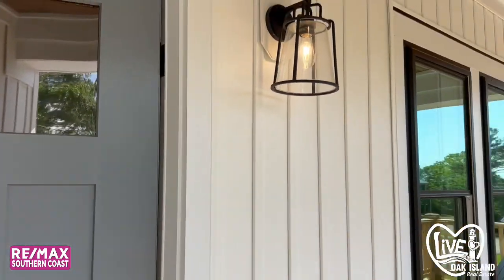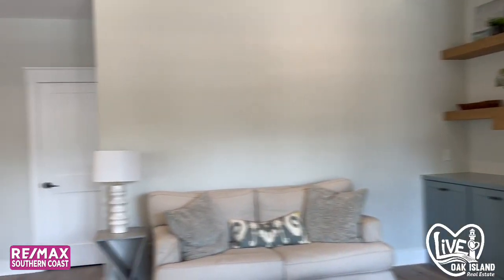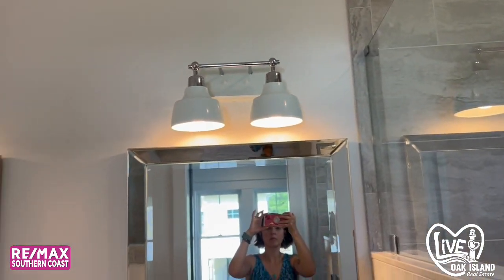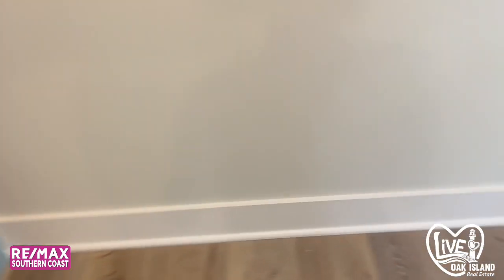Buyers video tour for 114 SE 18th St.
🌊 Thinking of Moving to the North Carolina Coast? 🐚
📅 Zoom: Link Coming Soon
🆓 FREE RESOURCES:
⭐⭐⭐⭐⭐ Our Client Testimonials: Page Coming Soon
If this is your first time to this channel, and you want to know everything about Brunswick County and the surrounding areas, then subscribe▶ and tap the bell🛎 for notifications, so you can be the first to know about the current market in Brunswick County 😁